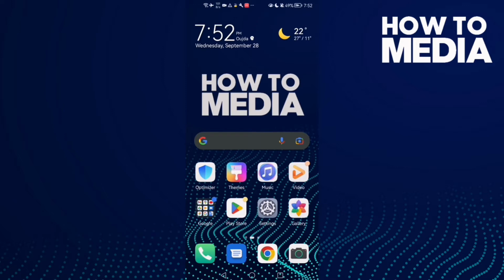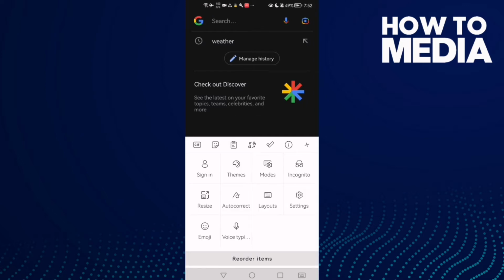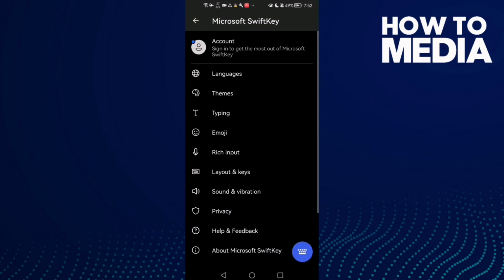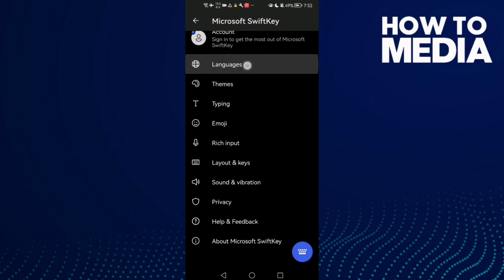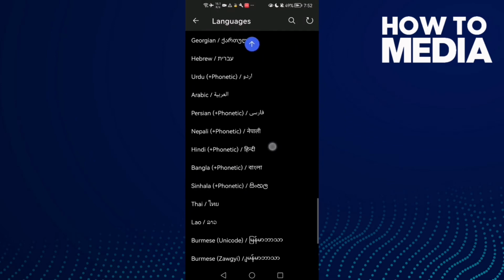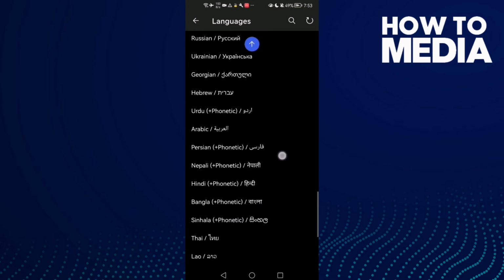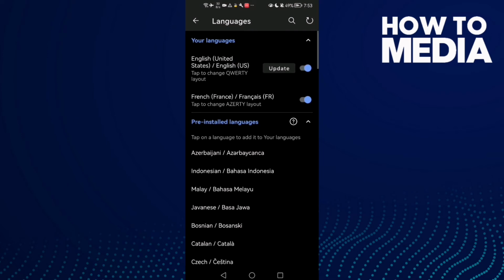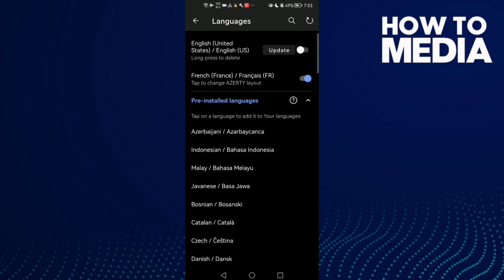How to Change Keyboard Language on Android Phone 2022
in this video we discuss :